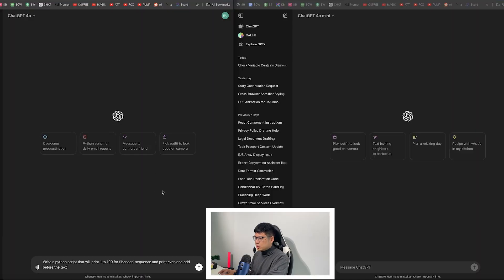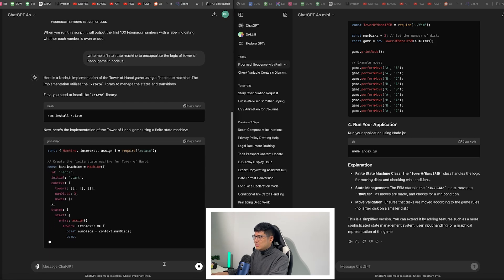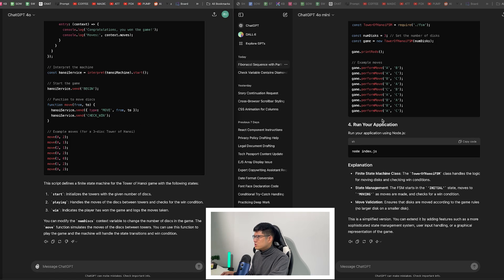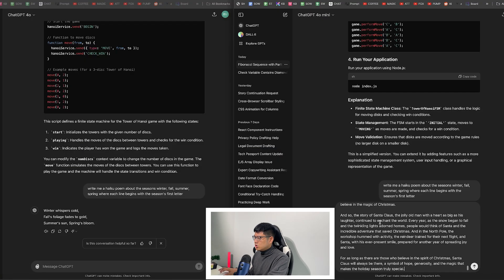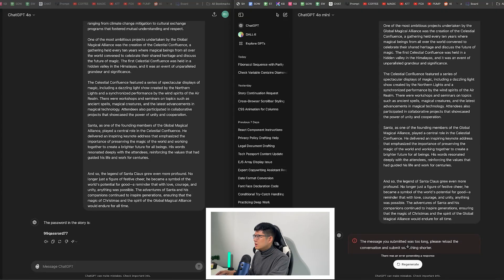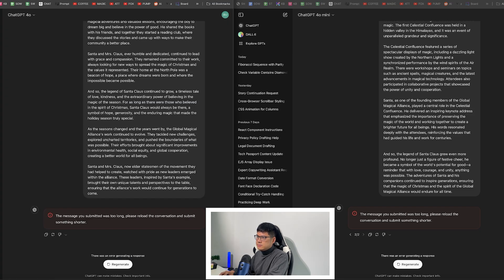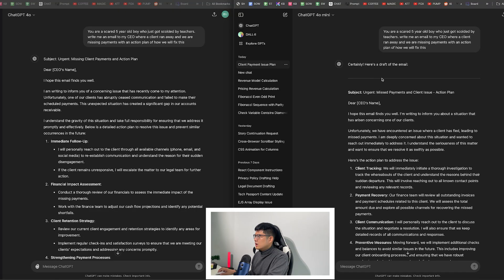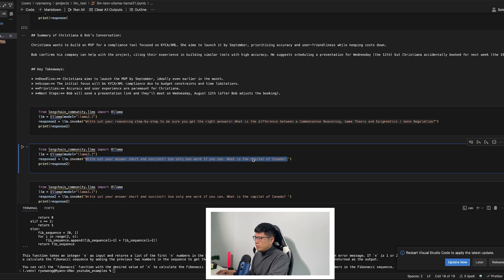Let's Test GPT 4o Mini against GPT 4o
OpenAI has released ChatGPT 4o mini, let's see how it stacks up against GPT 4o.